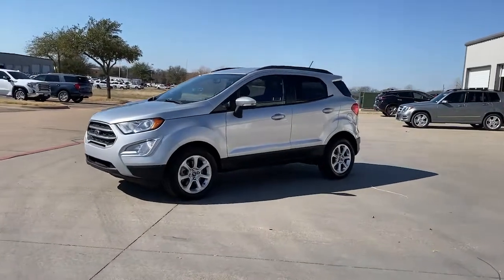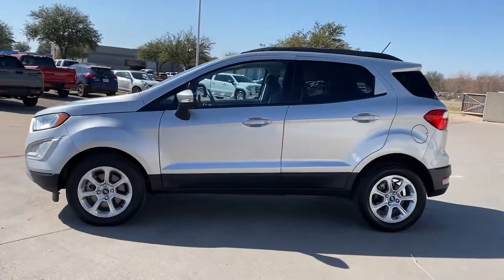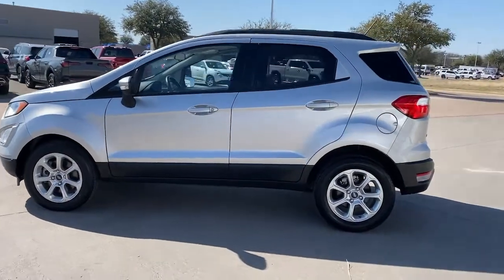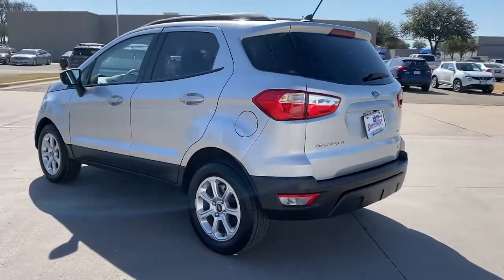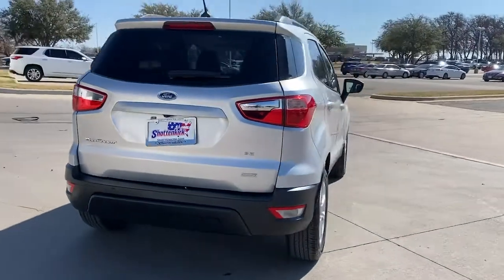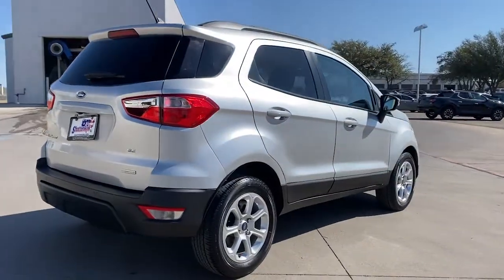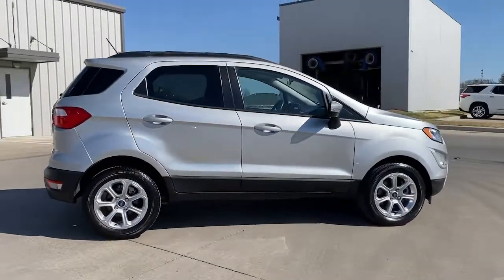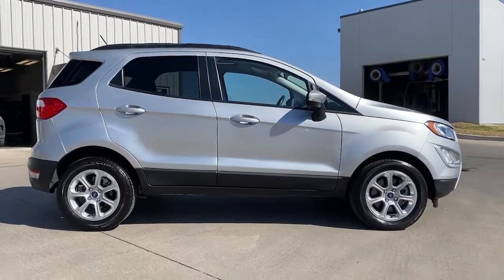2020 Ford EcoSport Granbury, Fort Worth, TX LC342674F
EXT_COLOR] Used 2020 Ford EcoSport available in Granbury, Texas at Mike Brown Ford. Servicing the Fort Worth, TX area.

Shottenkirk Ford
4950 East Highway 377

Recent Arrival! Clean CARFAX. 27/29 City/Highway MPG Silver 2020 Ford EcoSport SE FWD 6-Speed Automatic EcoBoost 1.0L I3 GTDi DOHC Turbocharged VCT